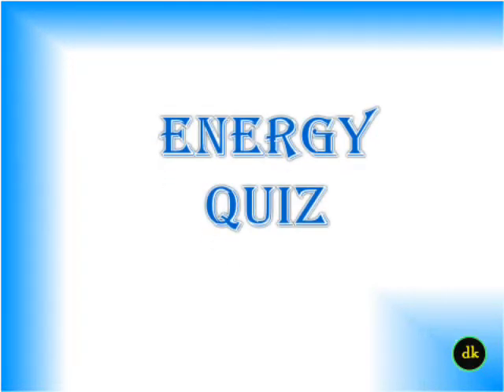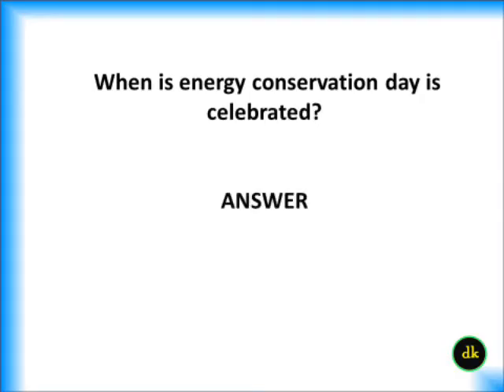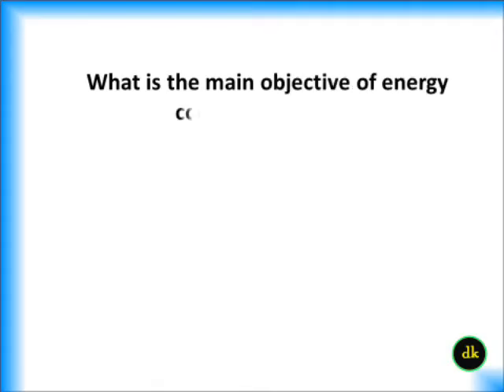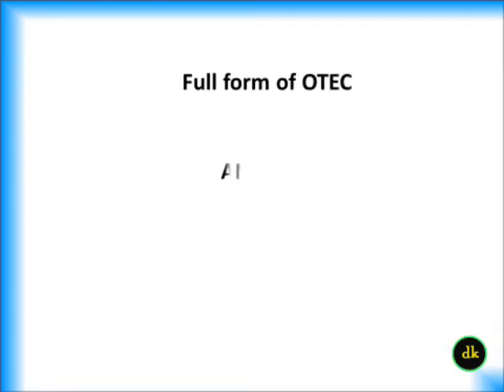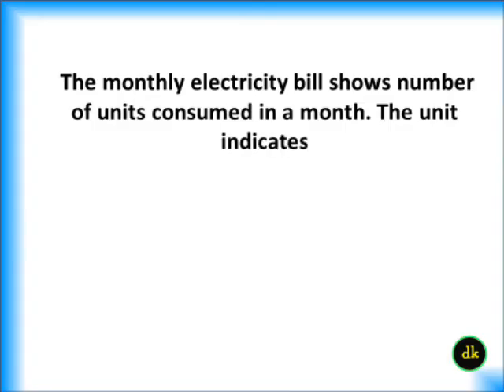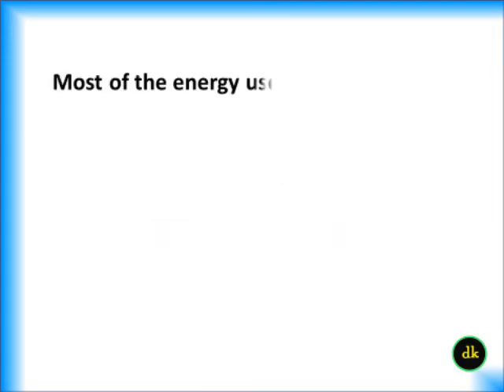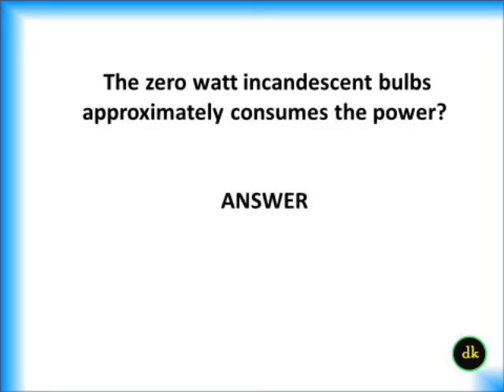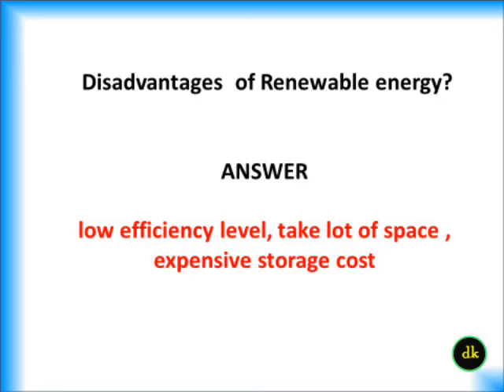Quiz on Energy conservation | Energy Quiz in English | power Quiz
December 14th Quiz|